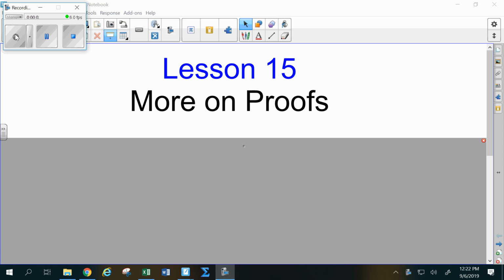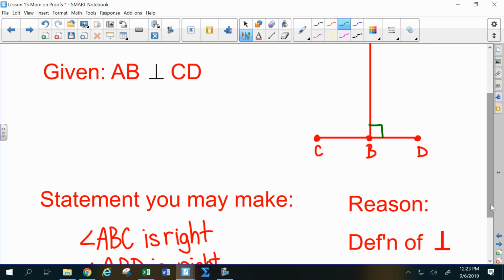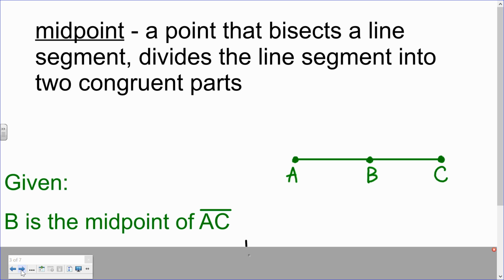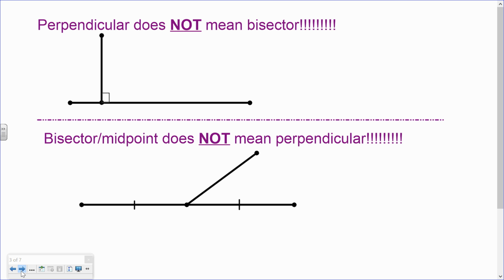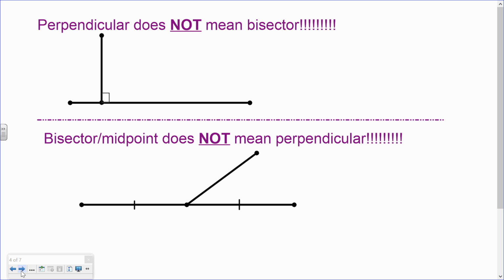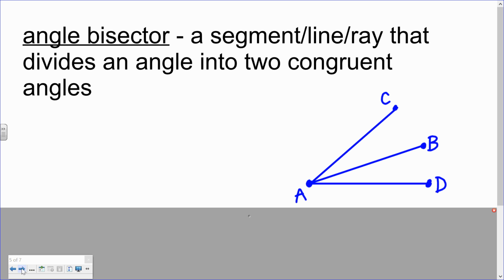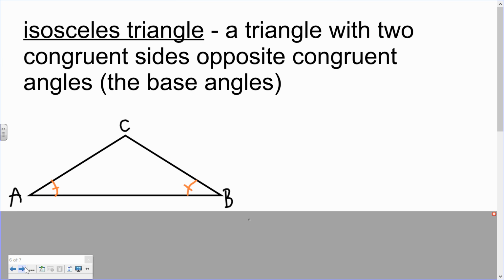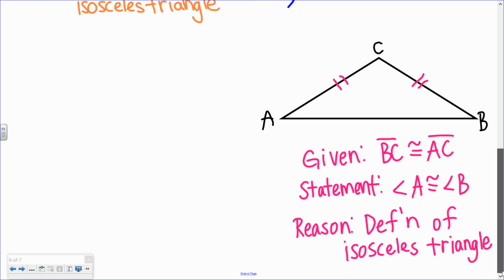Saxon Advanced Math Lesson 15 More on Proofs